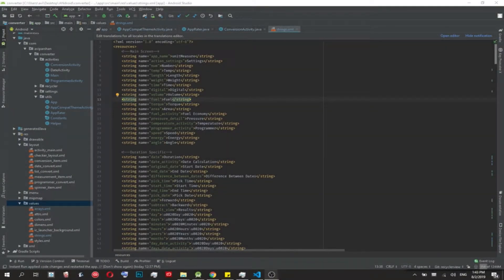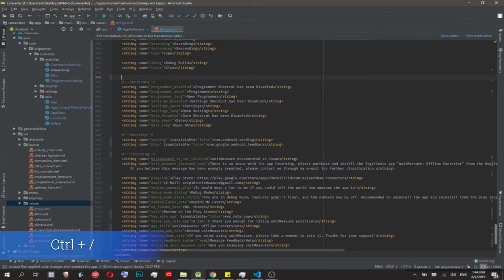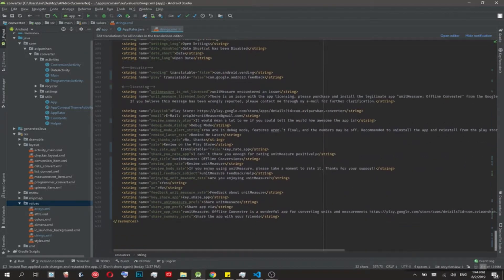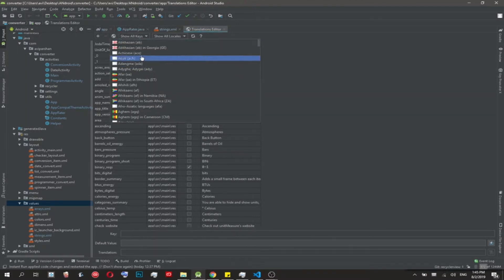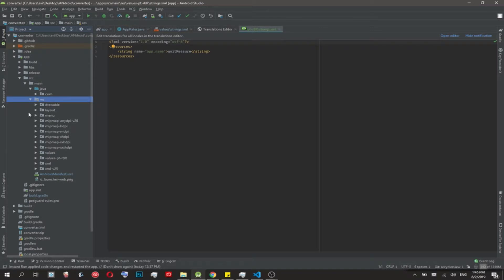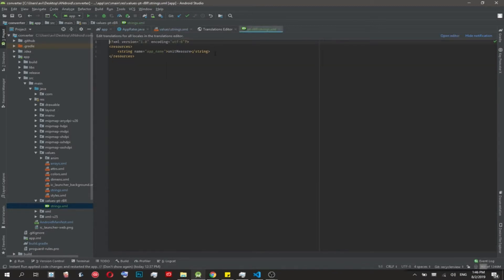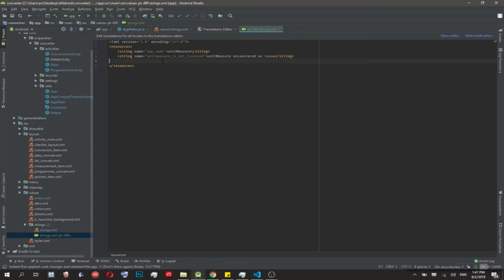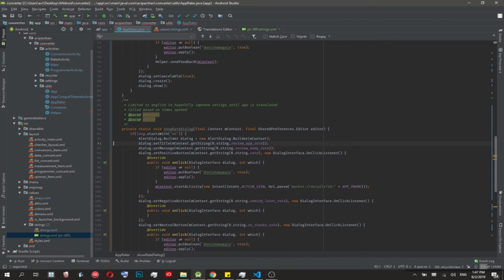How to Localize Your Android App: Dive into Strings.xml and Java getString Resources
Make your app multilingual by following this tutorial.

In today's video, you'll get a behind the scenes look at unitMeasure and how to localize your Android App.
This is important if you want to keep your ratings high (5 star reviews) and if you want to break into new countries.

This video is also good for teaching translators the inner workings of an android developer and helps both sides to understand each other a little better.

I hope that this video has helped you understand the world of android and l18n (localization) a bit better.

1. It's free (you just need a google account)
3. Help me grow this channel